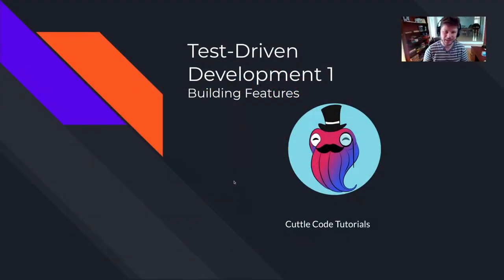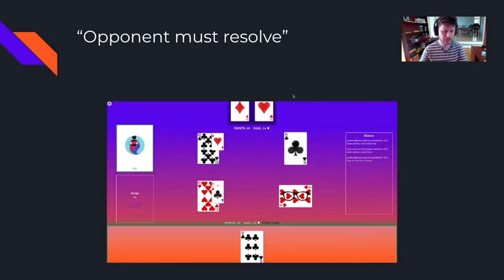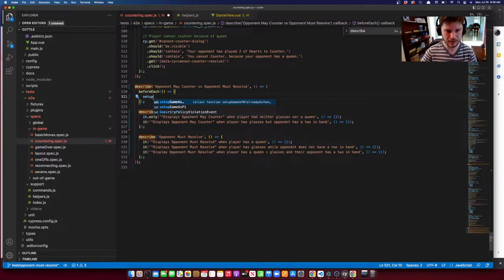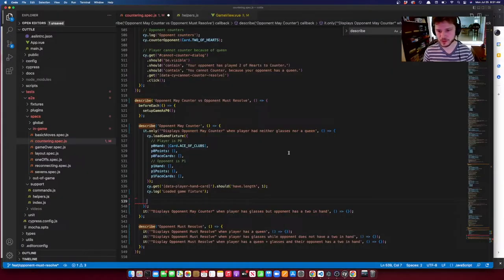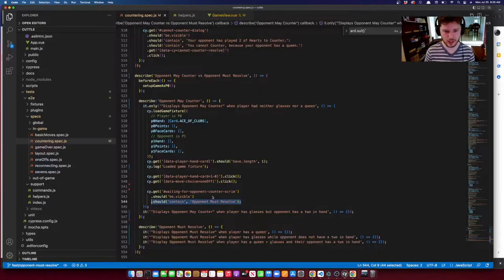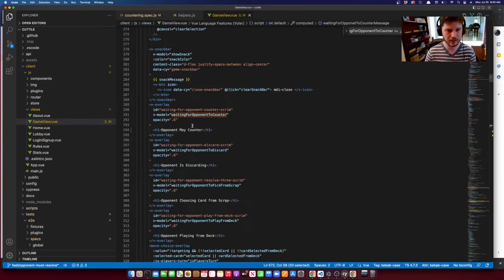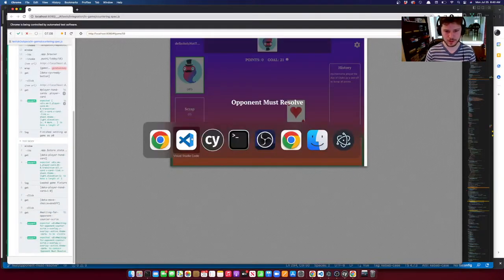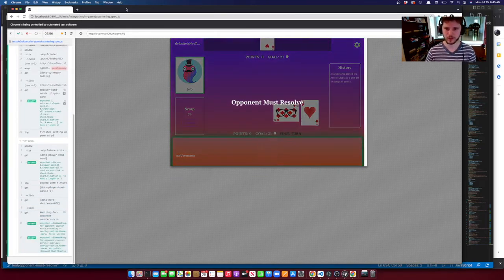Cuttle Code Tutorials - Test Driven Development with Cypress 1 (Small Feature)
Welcome to Cuttle Code Tutorials! In this video we'll learn about how to use Cypress to build web applications using Test-Driven development. We'll build a new feature into where the overlay that displays while you wait for an opponent to counter or resolve your one-off effect dynamically displays differently based on whether the player can see that their opponent can't counter.

We'll review the fundamentals of test driven development development, working with cypress and the cuttle code base, and the organization of cuttle code.